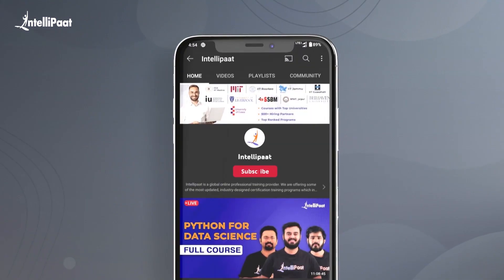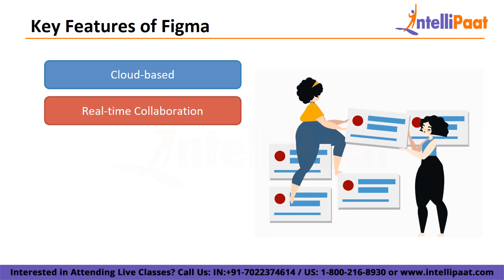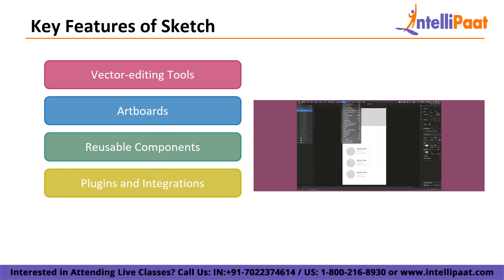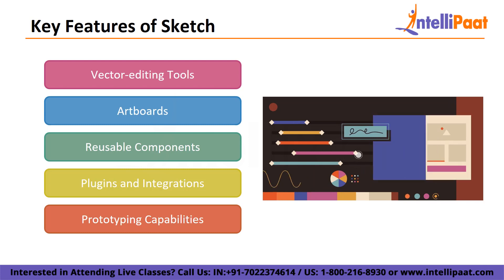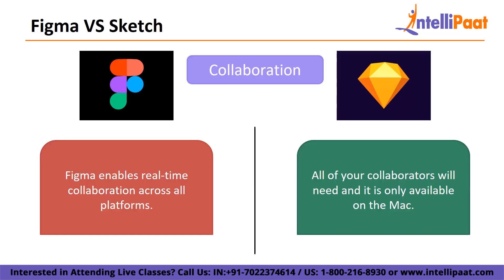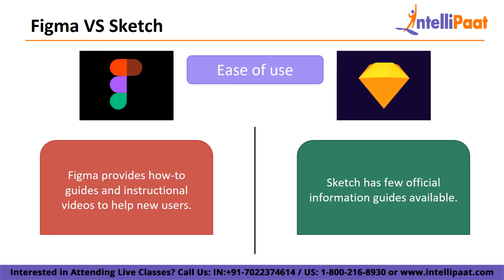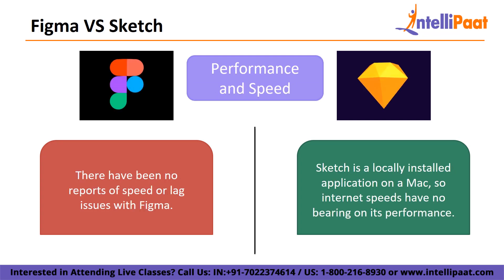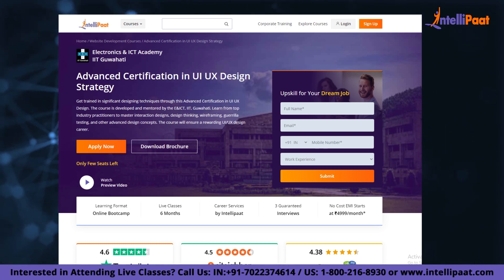Figma Vs Sketch - Which one is better in 2023 | UI UX Tutorial | Intellipaat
In the world of UI/UX design, two tools have been dominating the market for quite some time: Figma and Sketch. Both are popular among designers and each has its own unique set of features and capabilities.

In this video, we'll take a closer look at the differences between Figma and Sketch and help you decide which tool might be best suited for your design needs.

By the end of this video, you'll have a better understanding of the pros and cons of Figma and Sketch, and be better equipped to choose the tool that's right for your design projects.

So, whether you're a seasoned designer looking to switch tools or a beginner trying to decide which tool to start with, this video will provide you with the information you need to make an informed decision.

🔵 Intellipaat Edge
1. 24*7 Lifetime Access & Support
2. Flexible Class Schedule
3. Job Assistance
4. Mentors with +14 yrs
5. Industry-Oriented Courseware
6. Life time free Course Upgrade